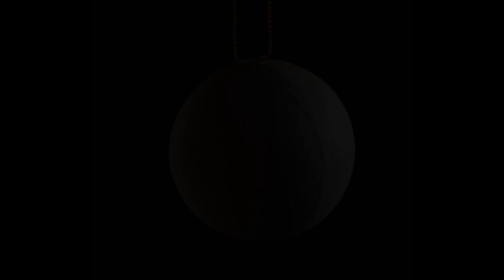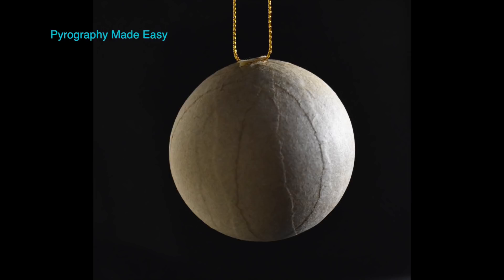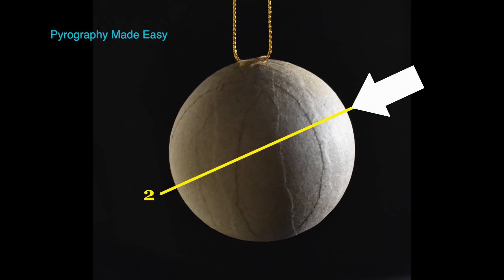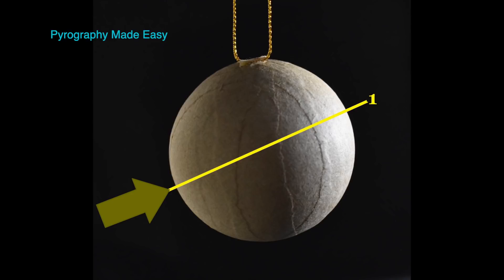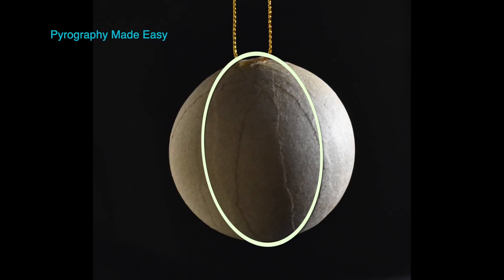Wood burning for Beginners - Analyzing Light & Adding Color to pyrography tutorial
Pyrography tutorial that shows pyrography shading techniques to create 3D globes and a cluster of grapes.  Plus I will show you how to add color using colored pencils.  This is a great tutorial for all beginner artist in any medium as it covers how light interacts on a globe or round surface.  In fact, the first part of the tutorial will examine how 3 different light scenarios change the shadows on a globe.  Then we will use that information to create the cluster of grapes by examining the reference photo to determine the light situation and then coloring in the grape accordingly.

After the grapes are burned in, I will explain the techniques to create the rope and the background.  Lastly I will share with you the colored pencils I used to color the artwork and how I blended it.

Ryn Shell, a classically trained artist with many years of experience, has been helping me with understand color theory.  I've learned a lot from her and highly recommend her channel.  Here's a link to her channel

This video was created for Silvia, one of my website subscribers, who requested a tutorial explaining light and shadows in detail.  Silvia, I hope the video is helpful.

The video shows how I use the shader pen tip and demonstrates the different type of burn strokes I create with it.

Video Table of Contents (click on the time = forward to that spot)
00:00  Intro
01:15  Globe Example 1
01:44  Globe 1 created
05:03  Globe Example 2
06:08  Globe 2 created
08:41  Globe Example 3
09:09  Globe 3 created
10:25  Grapes
19:32  Rope
21:16  Leaves
26:23  Rope part 2
26:37  Background
28:21  Adding Color
31:37  Conclusion

Artist: Brenda Wilkie
Video created by: Brenda & Todd Wilkie
Music written & performed by: Todd Wilkie